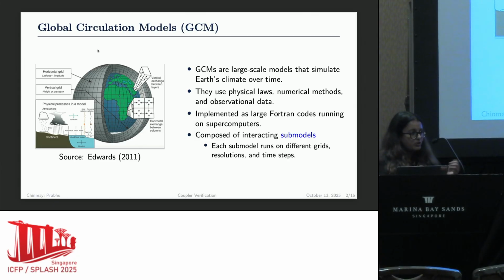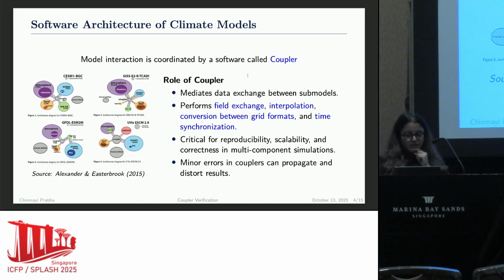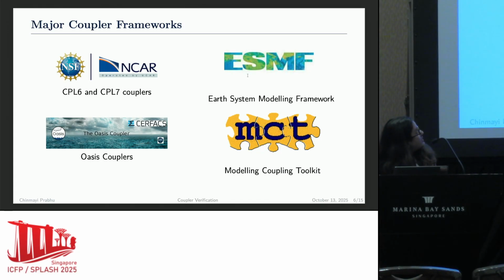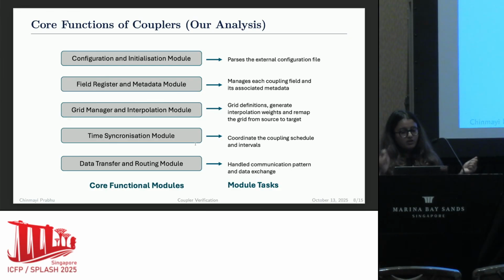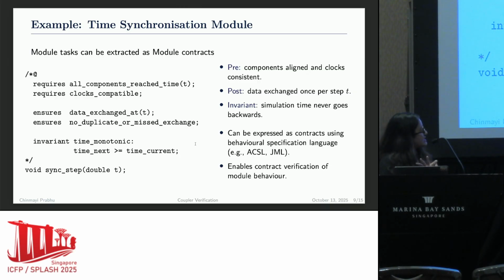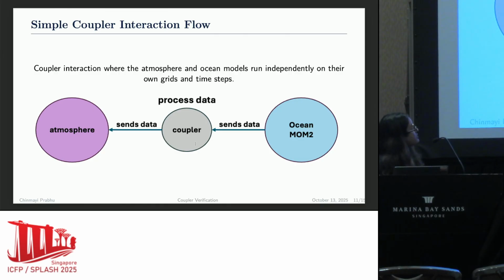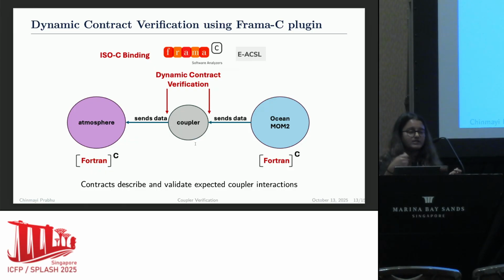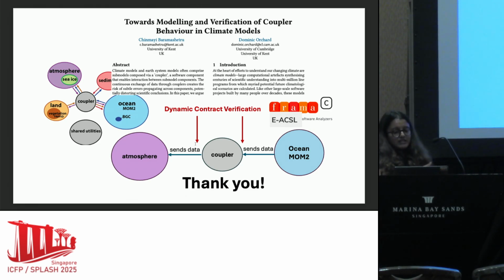[PROPL'25] Towards Modelling and Verification of Coupler Behaviour in Climate Models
Towards Modelling and Verification of Coupler Behaviour in Climate Models (Video, PROPL 2025)
Chinmayi Baramashetru and Dominic Orchard
(University of Kent, UK; University of Cambridge, UK / University of Kent, UK)

Abstract: Climate models and earth system models often comprise submodels composed via a 'coupler', a software component that enables interaction between submodel components. The continuous exchange of data through couplers creates the risk of subtle errors propagating across components, potentially distorting scientific conclusions. In this paper, we argue for lightweight formal verification techniques applied at the coupler interface to improve both coupler and model correctness. By enforcing formal contracts on data exchanges, the coupler can act as a checkpoint that detects and prevents certain classes of component-level errors before they propagate between models. We abstract general design principles for couplers and propose verifiable subsystems. Using an example of a real-world bug, we illustrate a hybrid verification strategy that integrates module-level contracts, verified through both static and runtime techniques. We aim to offer a practical pathway for both existing and future couplers, ultimately enabling auditable and formally verifiable couplers.